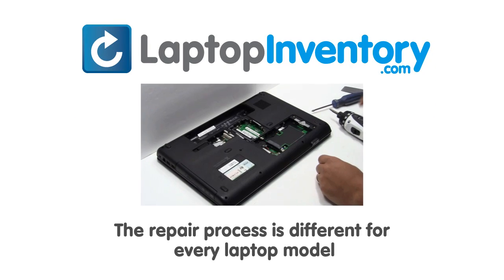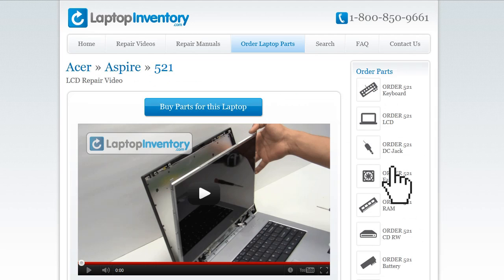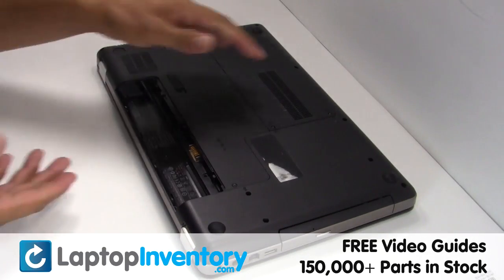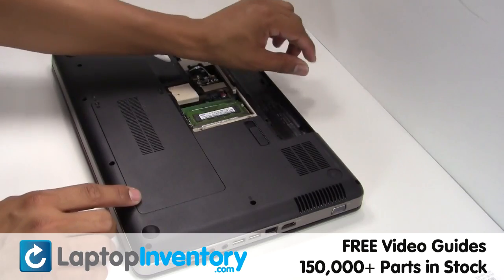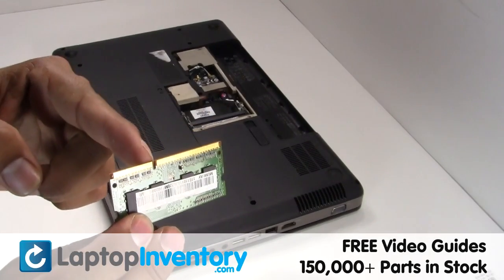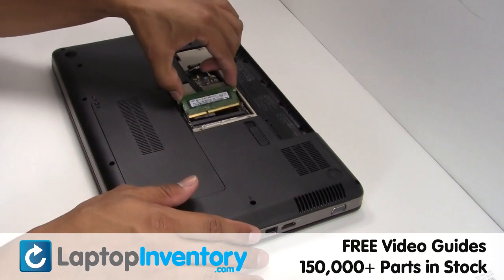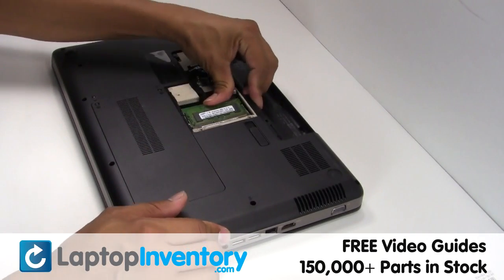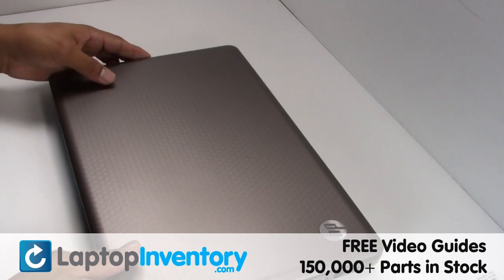HP Compaq CQ56 G62 RAM Memory Replacement Upgrade- Install, Replace - Laptop Notebook 2GB 4GB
- HP Compaq CQ56 G62 Touchpad Replacement Guide - Install Fix Replace - Palmrest Mouse button - Laptop.